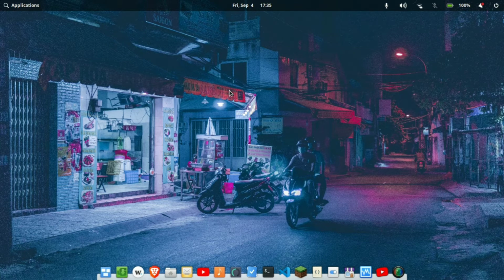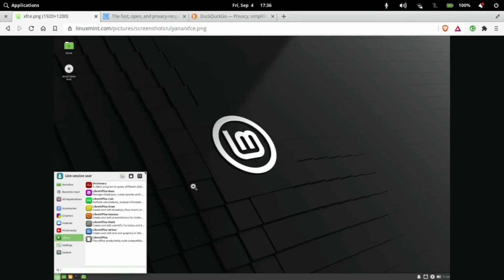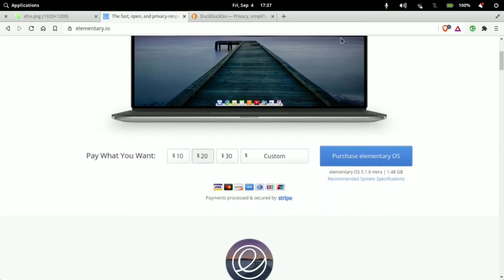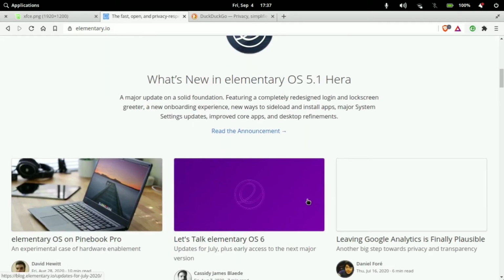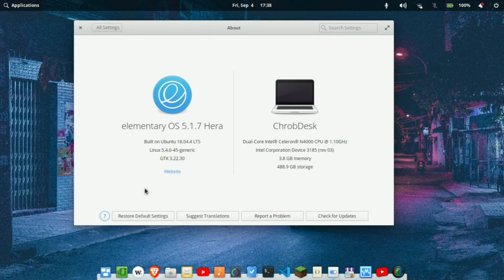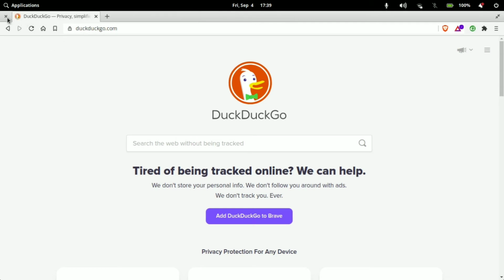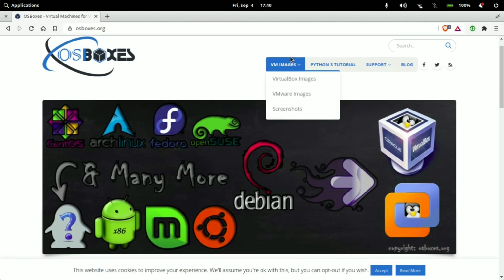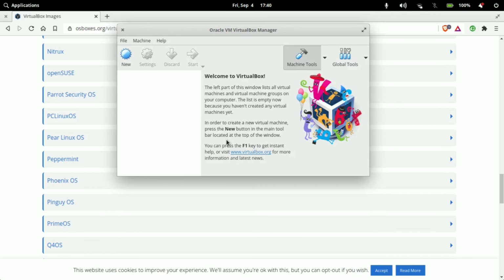Linux Explained: Recommendations for noobs!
Today we will be looking at different aspects that will kill your distro hopping addiction for good.

I am assuming that you are coming from another operating sytem apart from any distributions of Linux.

In that case Welcome to Linux, the rabbit hole.

After switching to linux for what ever reason it may be, it is really important that you understand what Linux is and how to use it. Just like everything else in the world, you will have to learn how to use linux enable for you to get the best out of it.

Now there is a huge misunderstanding about Linux, and that it is complex and strictly for nerds. for starts that is partly true but not to fear. Over the past years Linux has changed so much that even a middle aged person can use.

To understand Linux, we need to understand the hows and whats, lets start with Linux kernel

The kernel, what is a Linux kernel?
The kernel is the central module of an operating system. In simple terms, it is the software responsible for the communication of your PC's hardware, like a middle man between the OS and Hardware.

the Linux kernel manages:
CPU/GPU
Memory
Input/Output or IO devices
Resource management
Memory management
Device management
System calls.

Now we are not going to dive deep into the Kernel because that is another potential video.

With that cleared, we move on to GNU.
GNU is a Unix-like operating system that comprises of collections of many programs: applications, libraries, developer tools, even games.

Now When we combine the Linux Kernel and GNU, we get GNU/Linux operating sytem, which many Linux Distributions are based on.

Alright I believe now you understand or have an idea.
In summary:

we have our hardware, a kernel to communicate with it, GNU which is our operating system that consists of application that require the communication that the kernel establishes.

These are major or mostly used linux distrobutions: Ubuntu, Mint, MX, Red Hat, Arch, Gento, Slackware, openSUSE, Fedora, Debian CentOS etc.

Forks or minor distributions: these are distros that are based on major linux distros. Elementary OS, Deepin, Mint etc.

Assuming you are new (noob) to linux here are Linux distributions that I are recommend for you.

Windows immigrants
1. Linux Mint OS

Mac immigrants
2.  Elementary OS